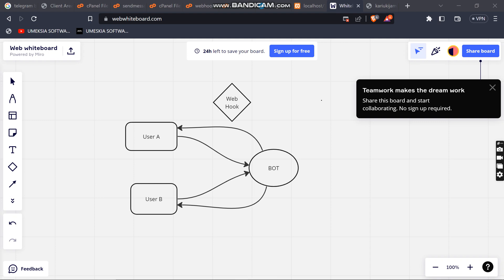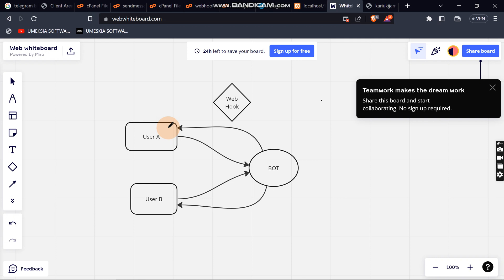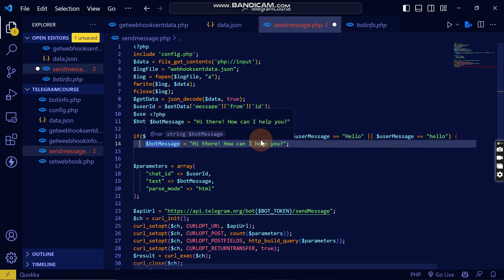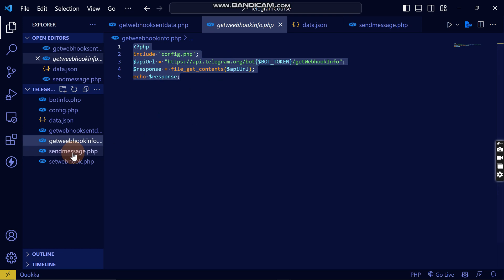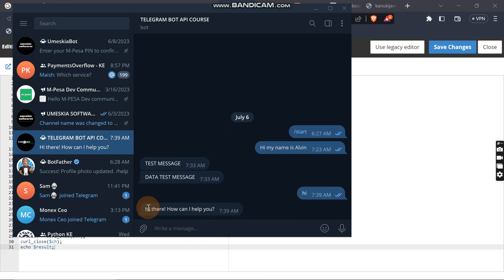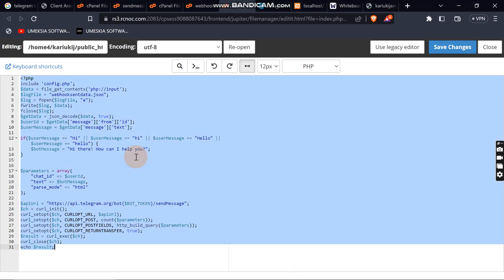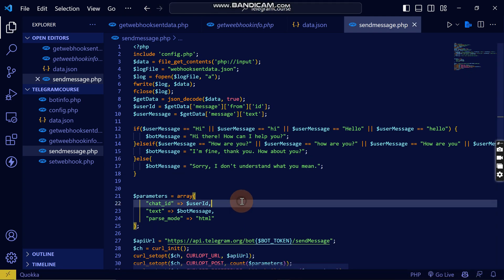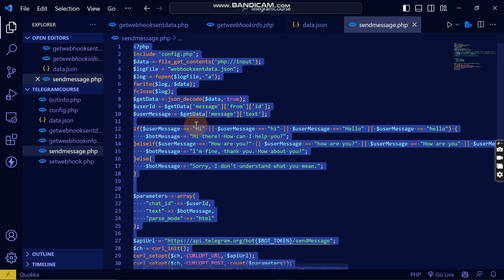6. Chatbot - TELEGRAM BOT API WITH PHP